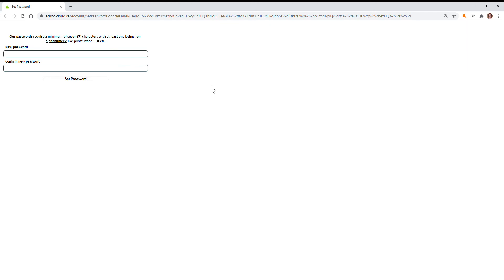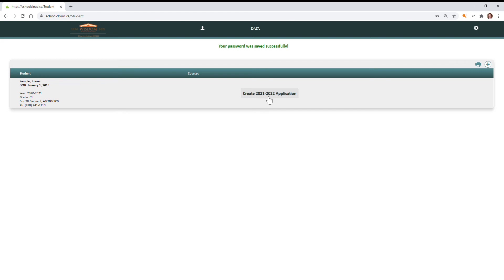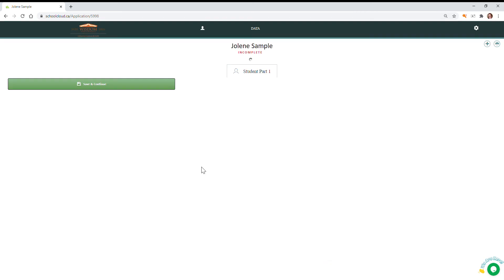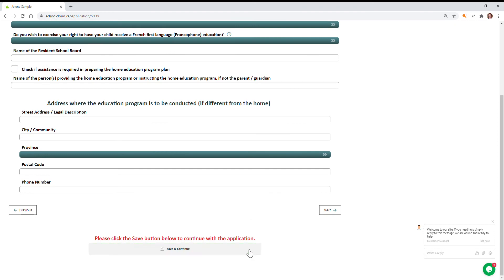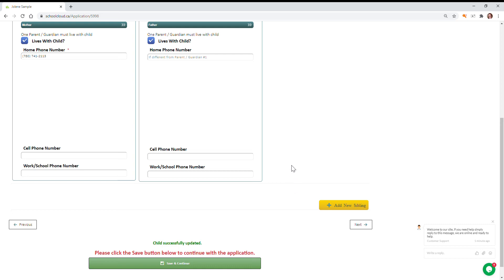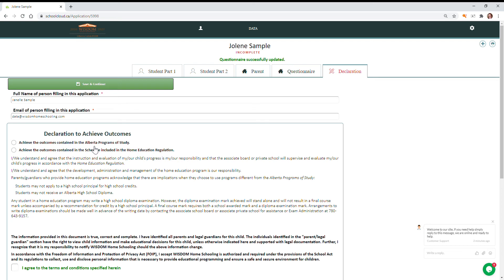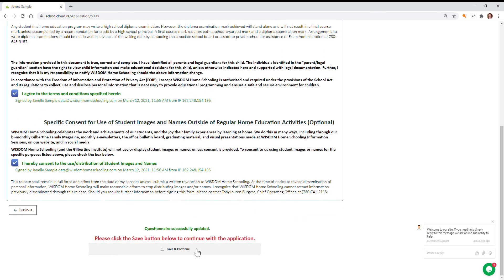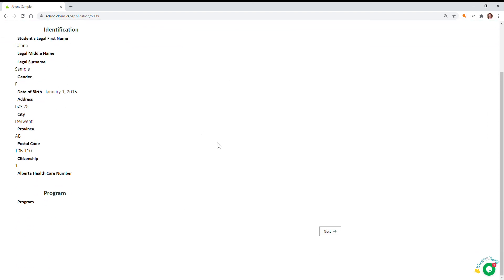Parent Portal FULL Demo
Follow this step-by-step video to create your parent account in SchoolCloud and create notifications for your children.